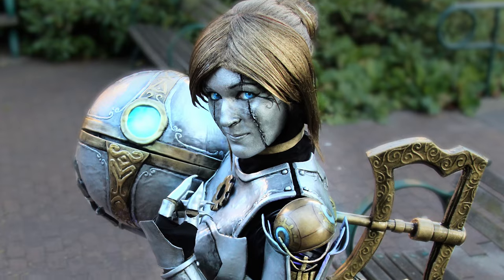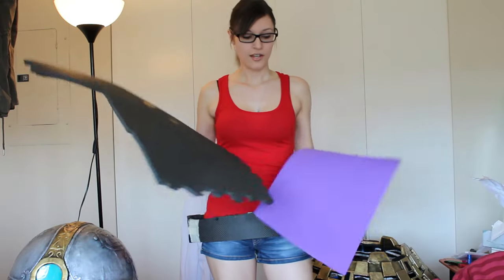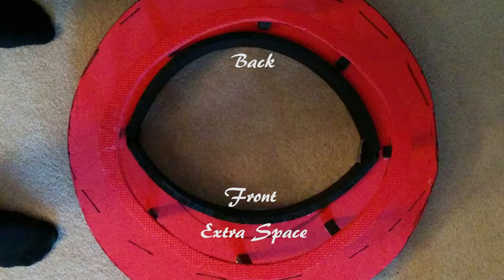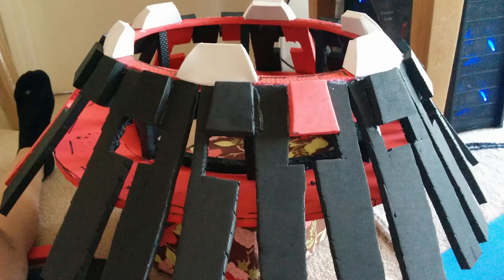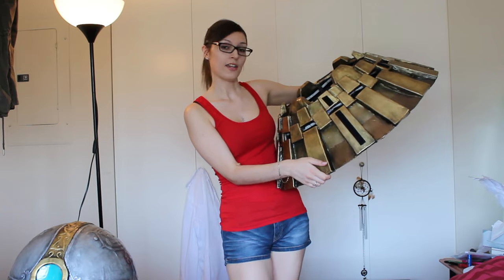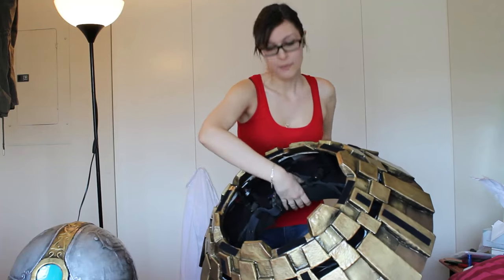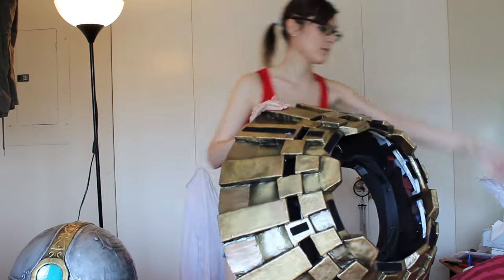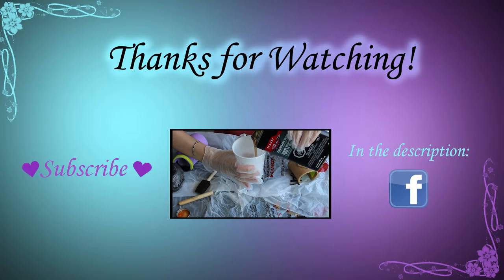How to make a hovering skirt for Orianna (League of Legends Cosplay)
This short video shows how to make a hovering skirt for Orianna. This is for future Orianna cosplayers looking for ideas on how to do the skirt, or for anyone who saw my Orianna cosplay and was just currious. Message me if you have any questions. Thanks!